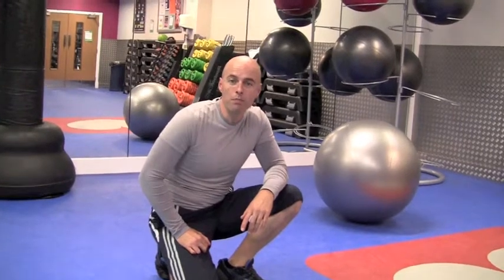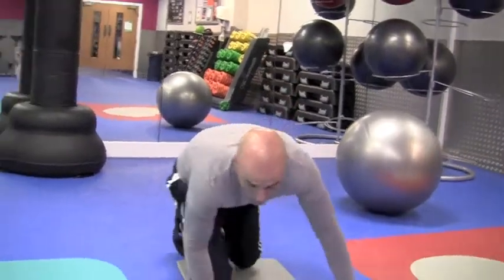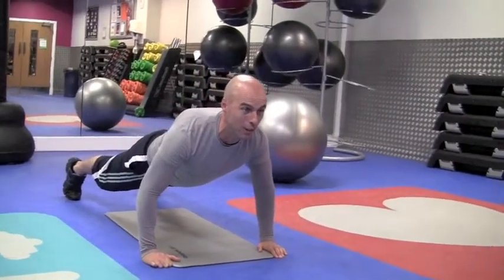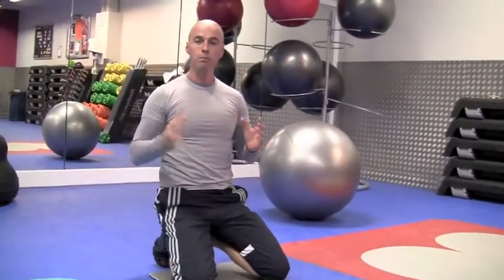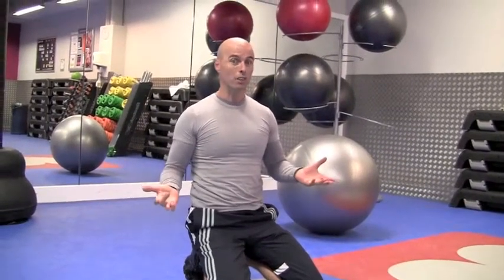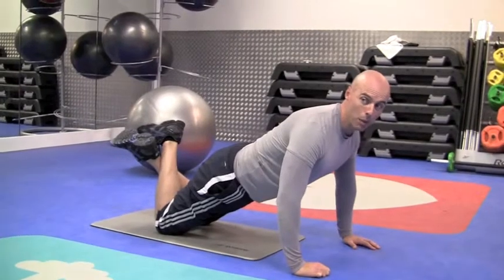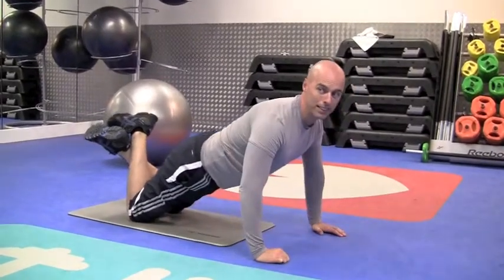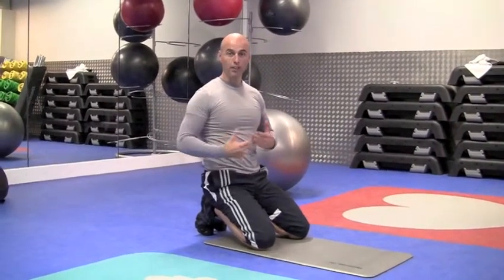Upper body and chest exercises (short)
Paul runs through a short and simple set of upper body exercises